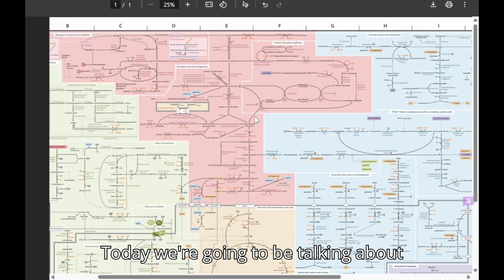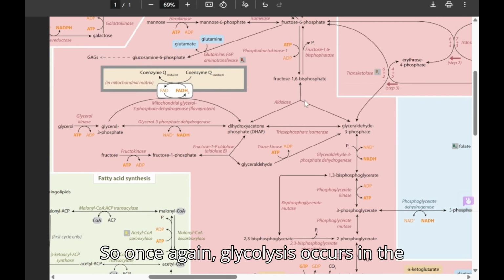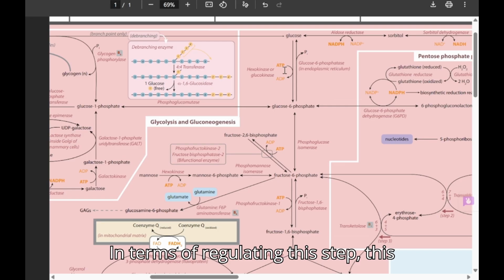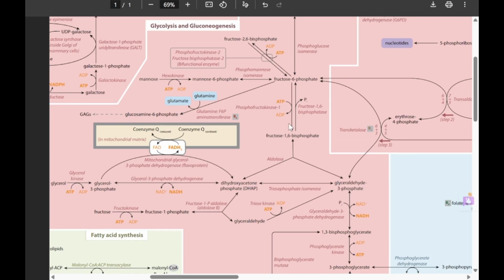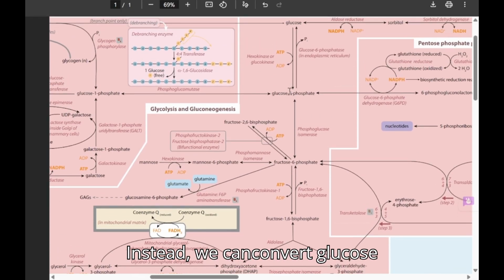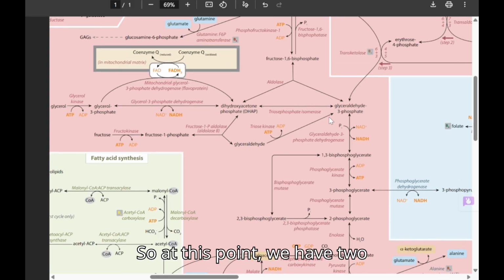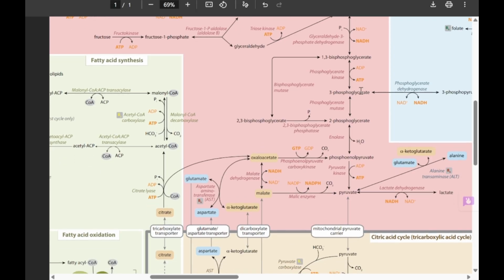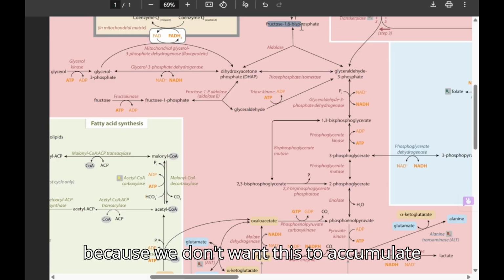Glycolysis Explained (Biochemistry ASMR)